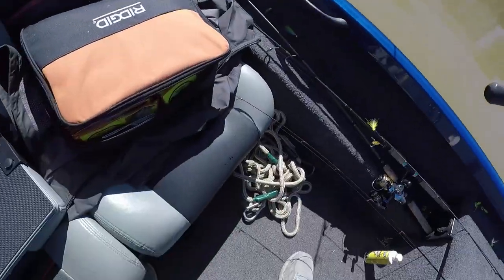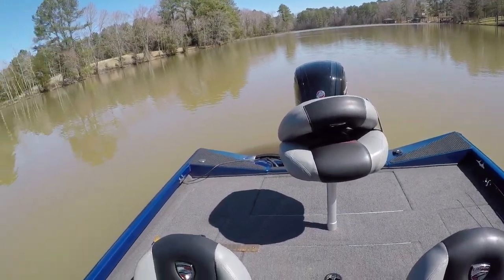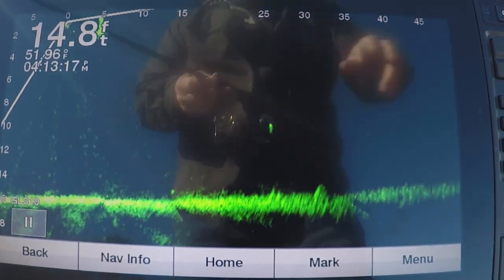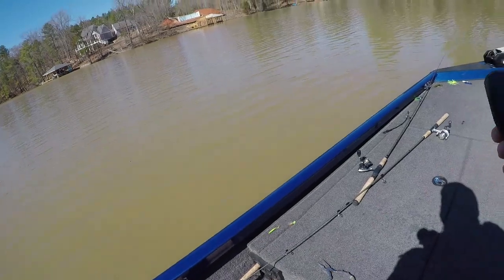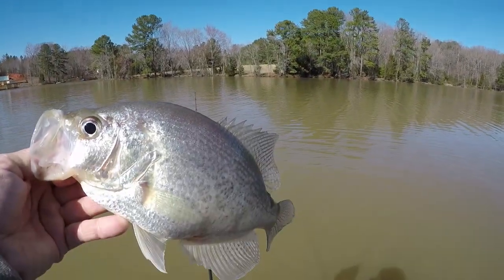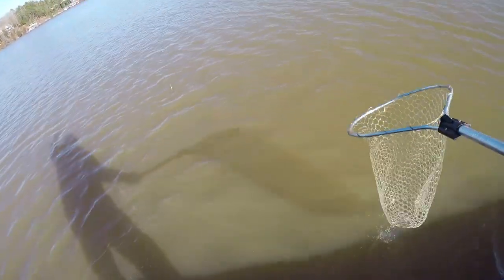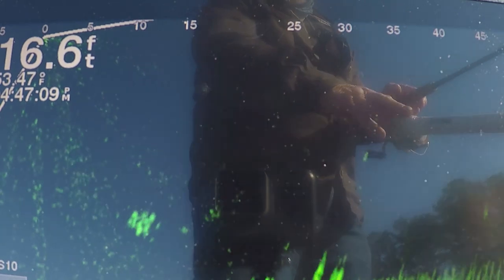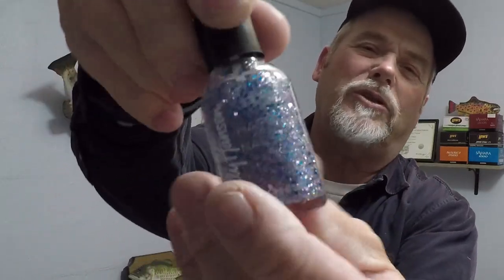Nail Polish Jig Using LiveScope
Still using jigs trying to catch crappie in this stained water as the fish are in prespawn. Crappie are roaming flats looking for shad. Lets see if the hand tied jig coated with a finger nail polish well catch them.

֎ Location: Lake Gaston Bracey Va.

֎ Rod/Reel: 6'6'' Fenwick Eagle light action, Shimano Sahara 1000, 7' Shakespeare Micro series light action and Pflueger President 1000 reel

֎ Line: 4-6 lb. P-Line FloroClear mint color

֎ Bait/Lure: Hand tied jig with a few coats of glitter finger nail polish

֎ Boat: 2018 Triton TX 18.  115 Mercury

֎ Depth Finder: Lowrance Hook 5,  Garmin Echo Plus 9sv/LiveScope